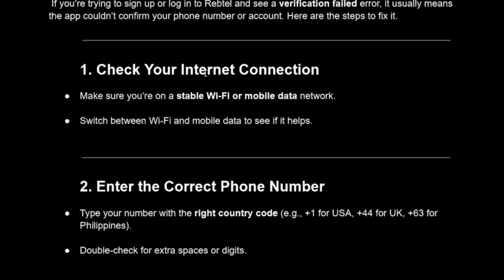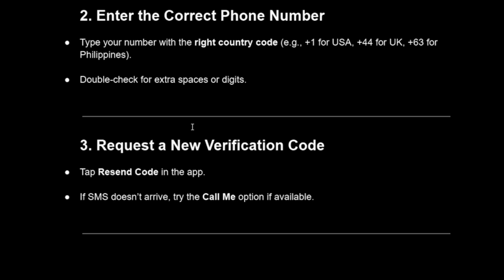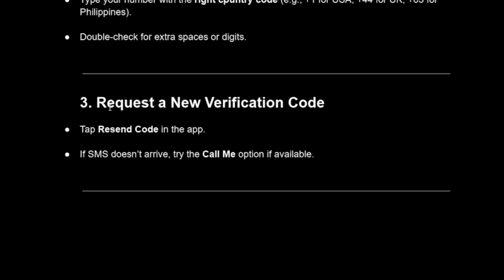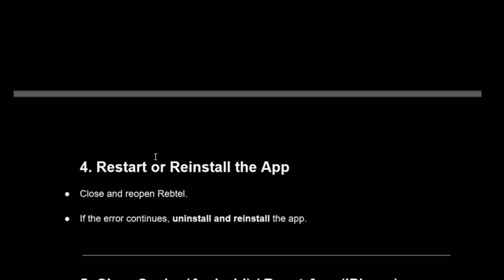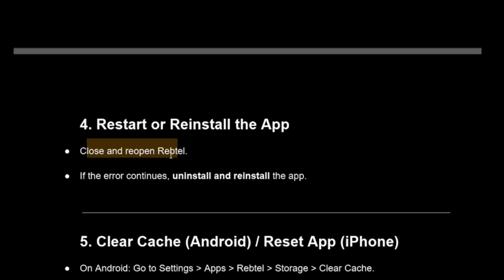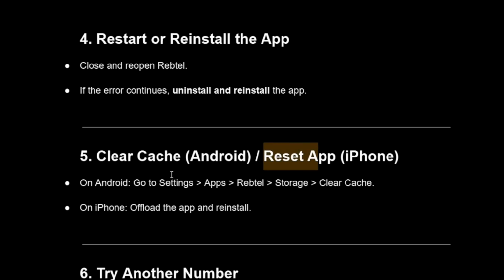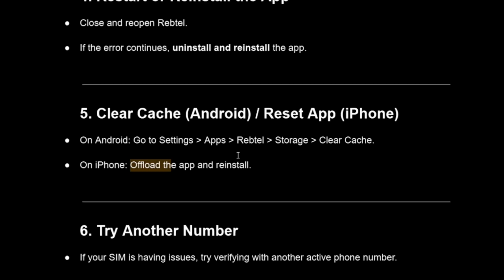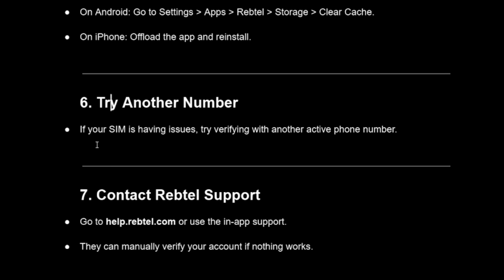How To Fix Rebtel Verification Failed (2026)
In this video I show you How To Fix Rebtel Verification Failed (2026)